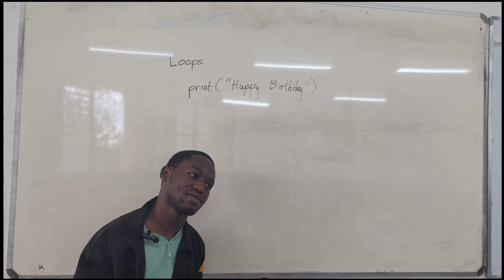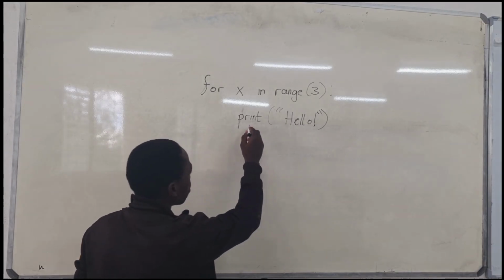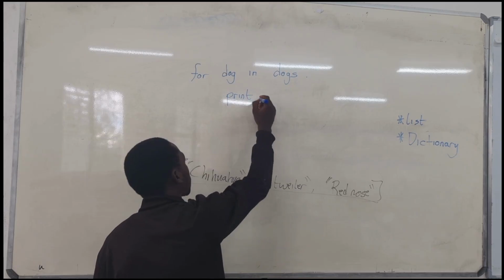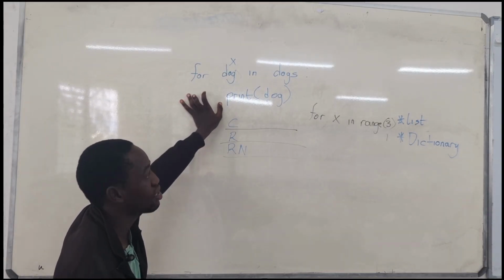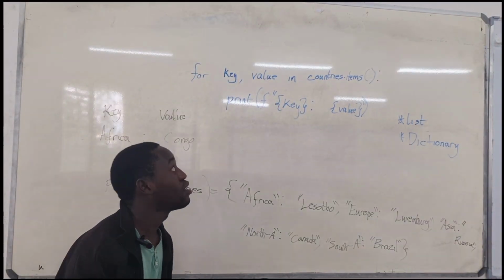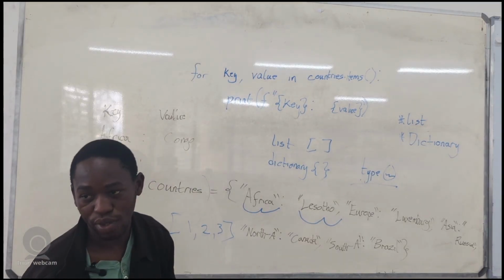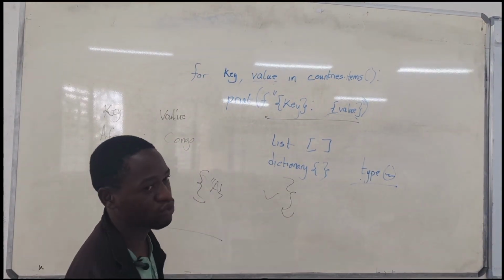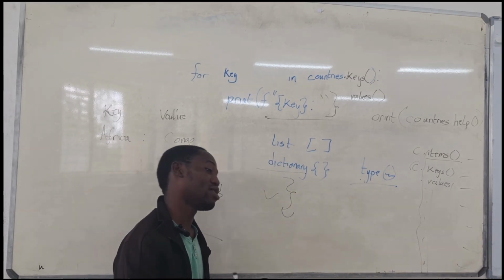CS 211: LOOPS IN PYTHON PT 1